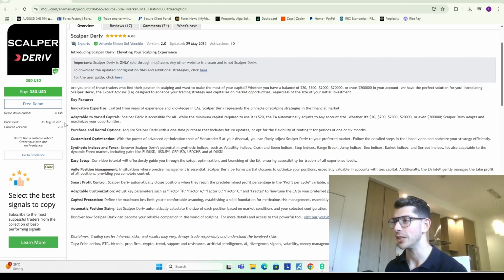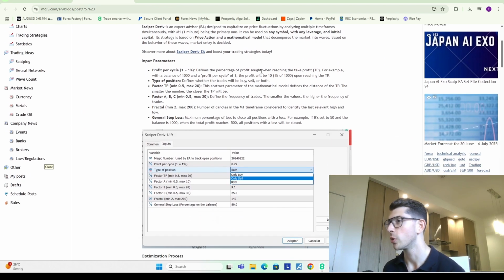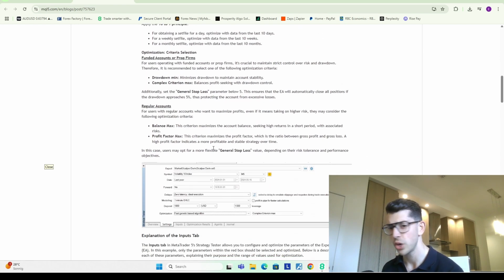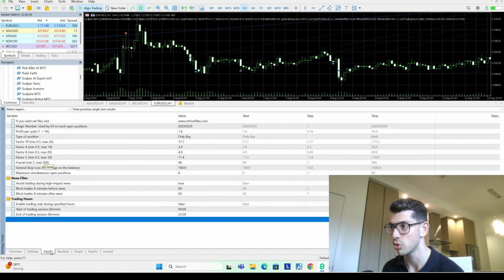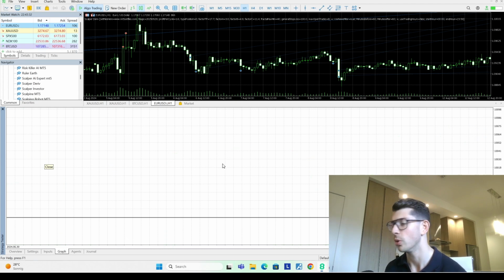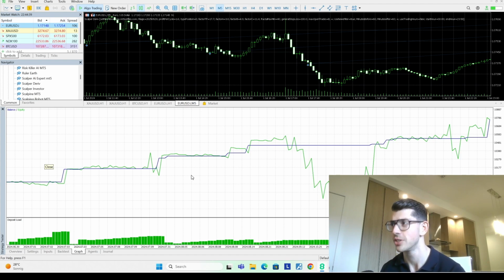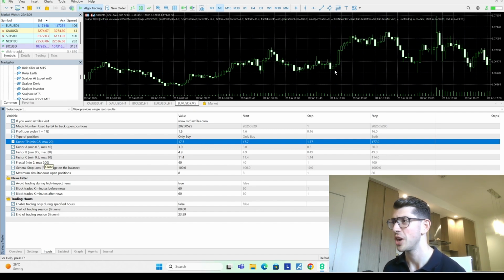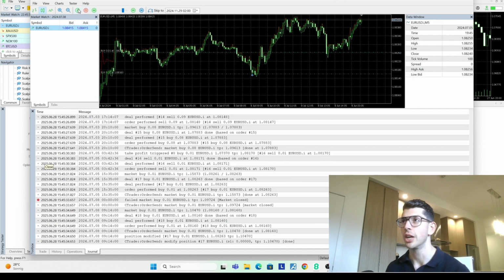Scalper Deriv EA Review - Overpriced Mediocre Grid!